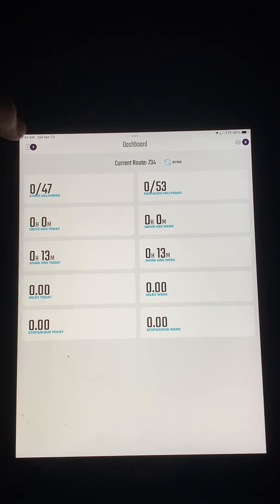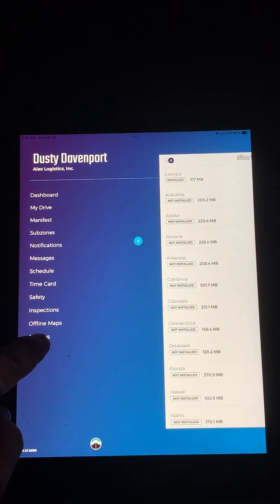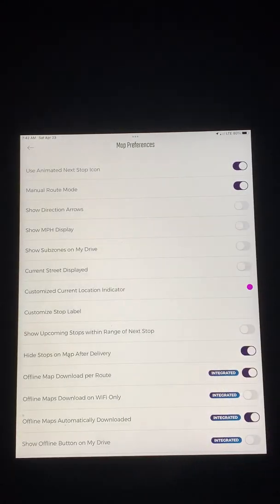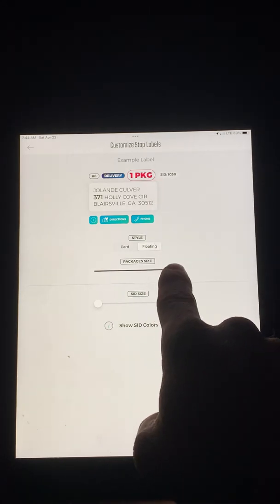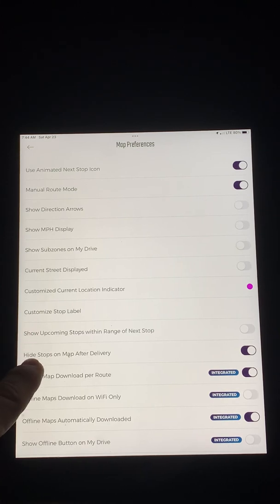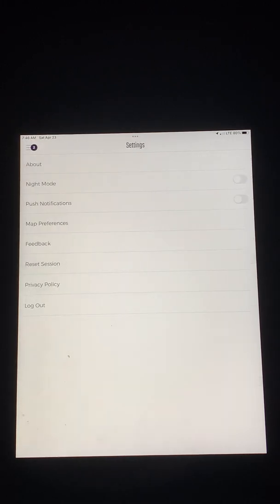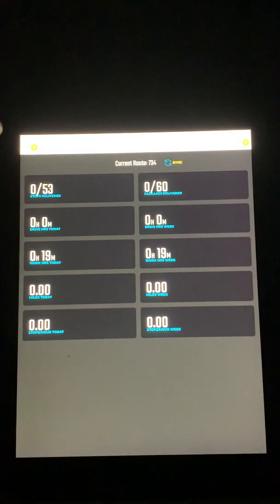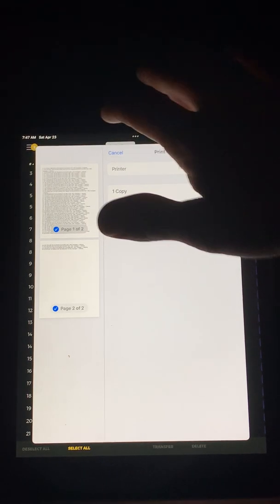How To Ground Cloud: Other Features